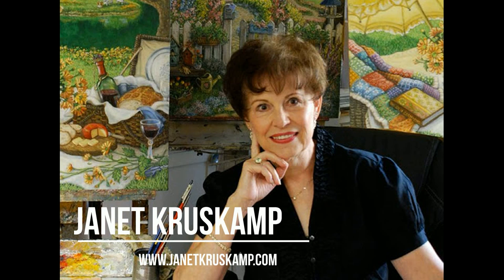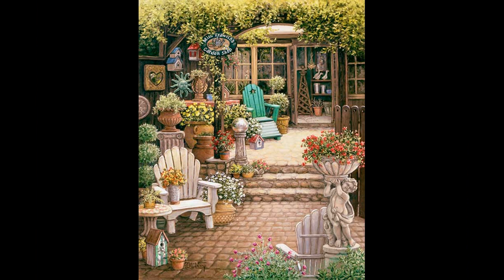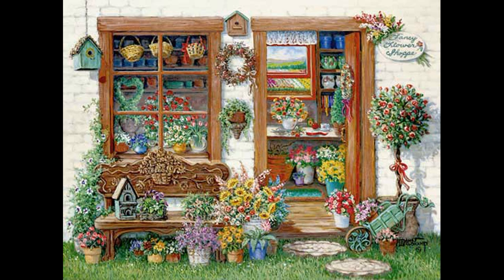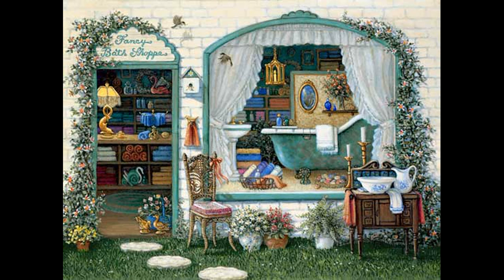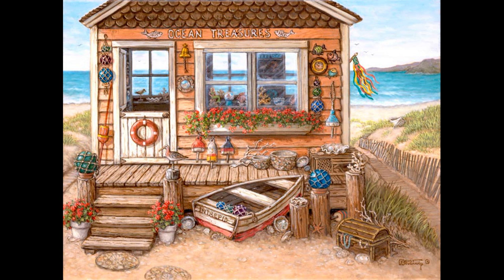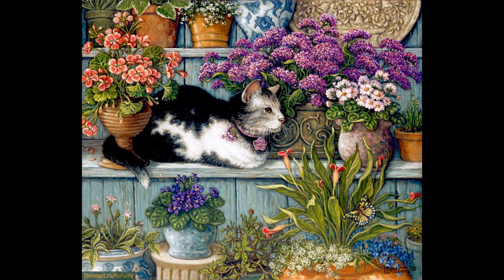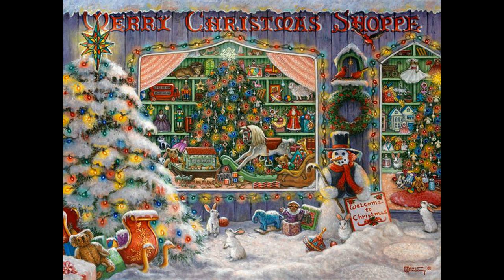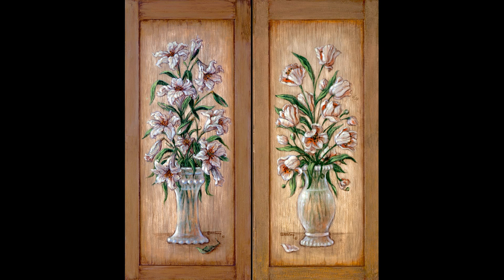J.Kruskamp art - perfect inspiration for coloring in T.Goodridge books / What inspires me. Part 21